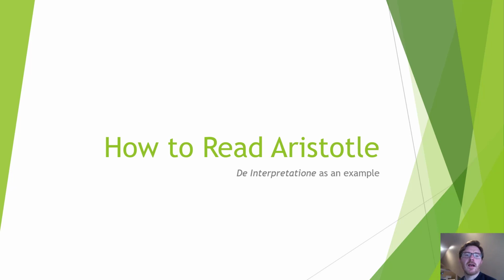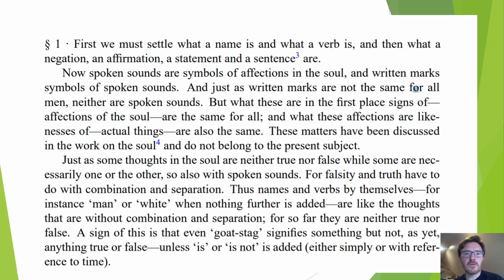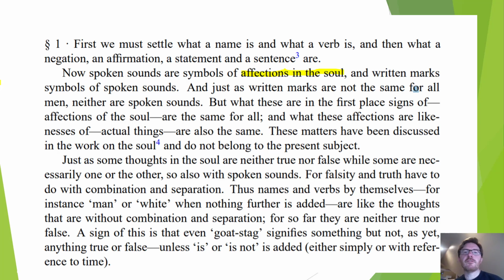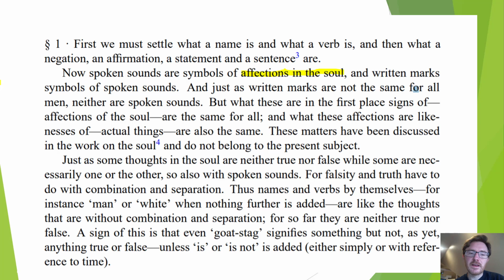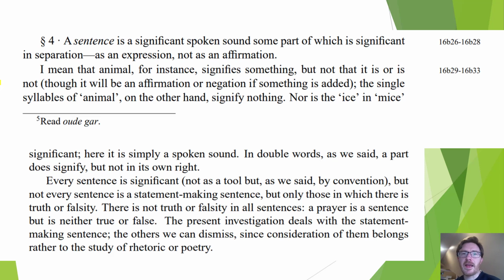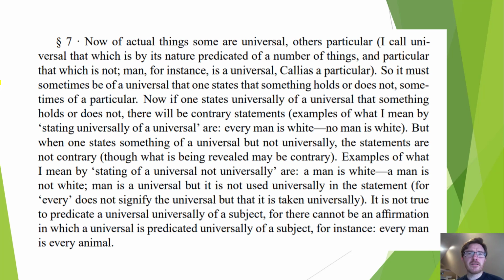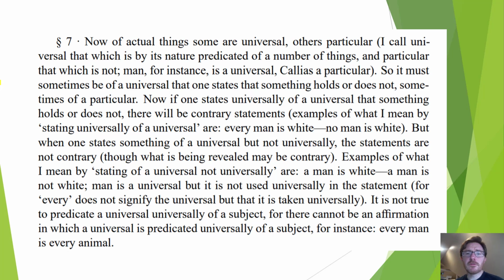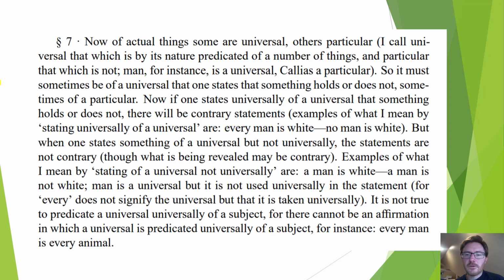How to Read Aristotle